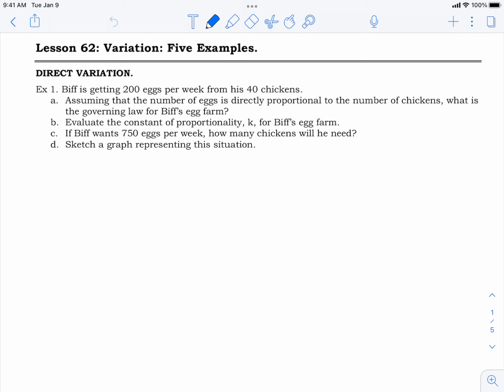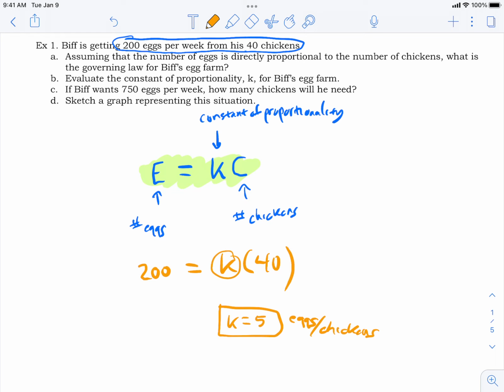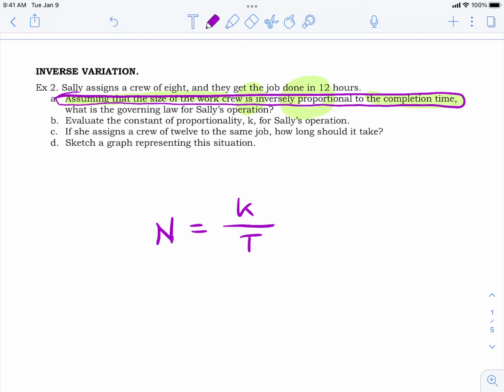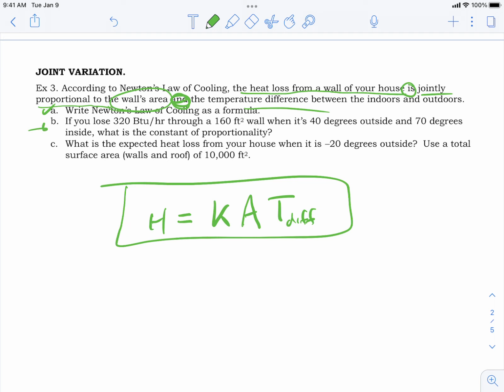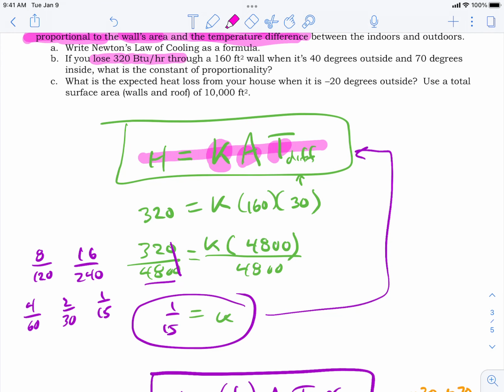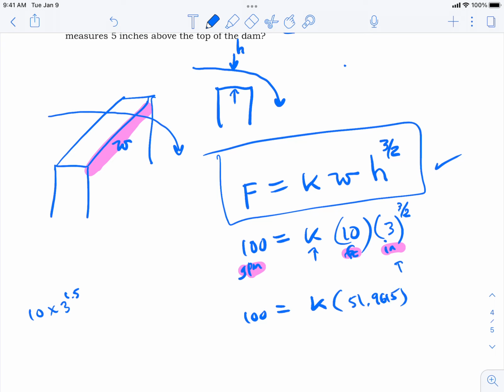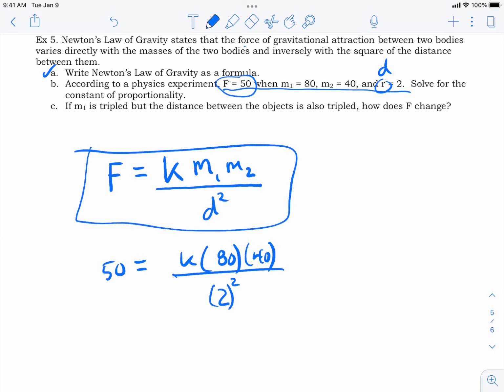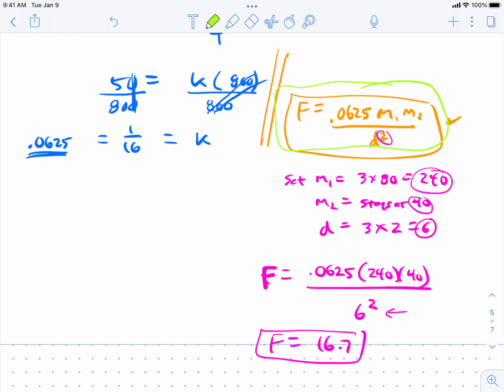Lesson 62: Variation (CA)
00:01  Intro.
01:14  Example 1: Direct Variation (egg farm).
09:02  Example 2: Inverse Variation (work crews).
13:52  Example 3: Joint Variation (Newton's Law of Cooling).
21:07  Example 4: Joint Variation (Weirs).
28:36  Example 5: Combined Variation (Newton's Law of Gravitation).